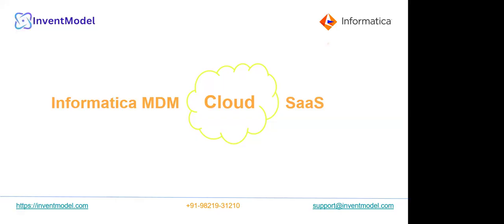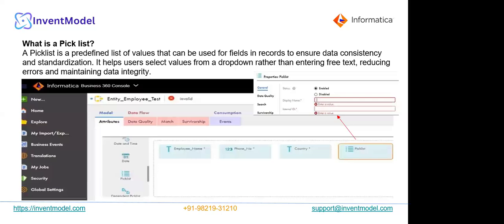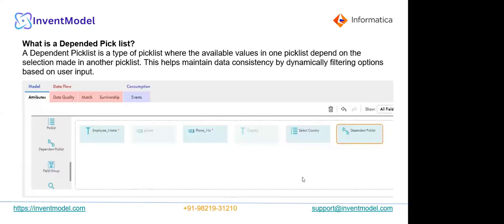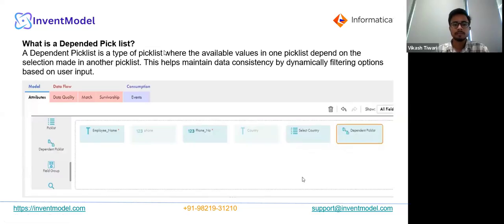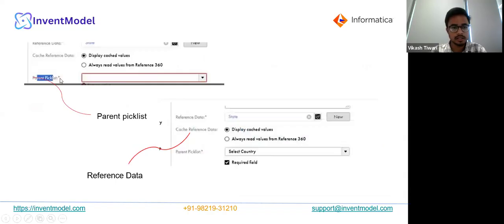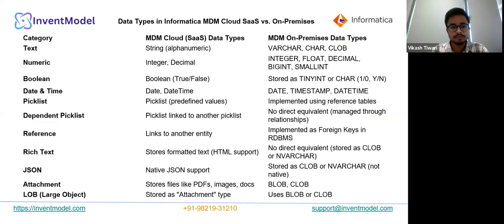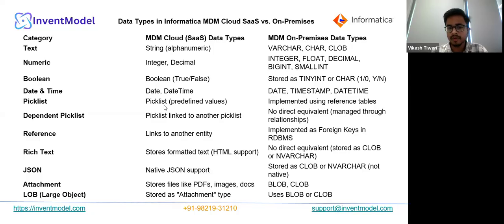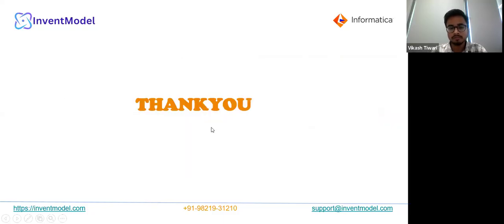Informatica MDM training | Data Types in MDM Cloud SaaS and On prem, PickList, dependent picklist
Informatica MDM training | In this video, we’ll break down the different Data Types in MDM Cloud SaaS and On-Prem environments, helping you understand when and how to use each one. Plus, we’ll dive into:

✅ Picklists — Predefined value lists to streamline data entry.
✅ Dependent Picklists — Dynamic dropdowns where one selection influences another.

Whether you’re working in the cloud or on-prem, this guide will help you manage data more effectively in Informatica MDM!